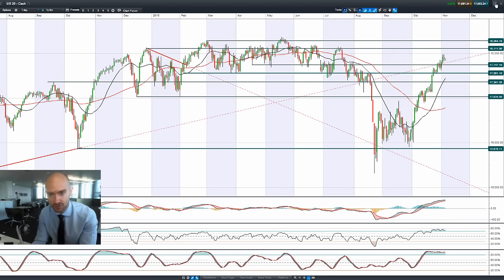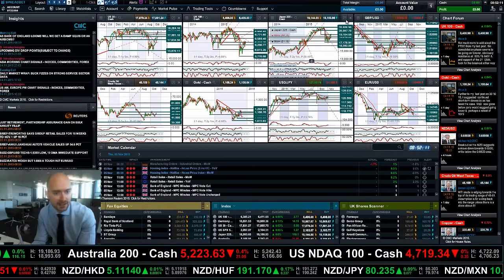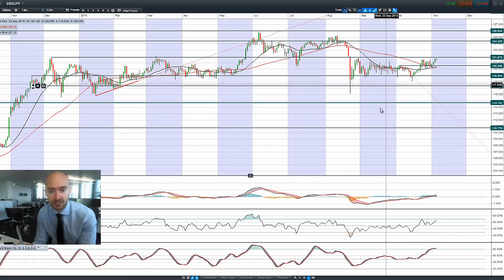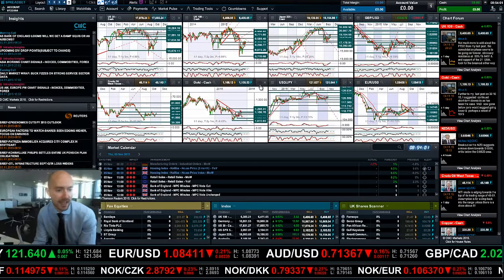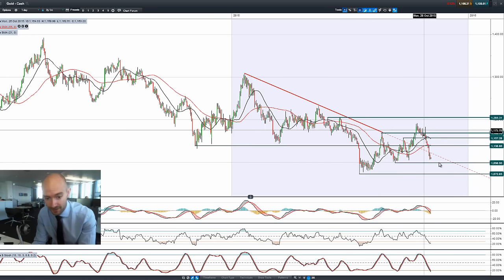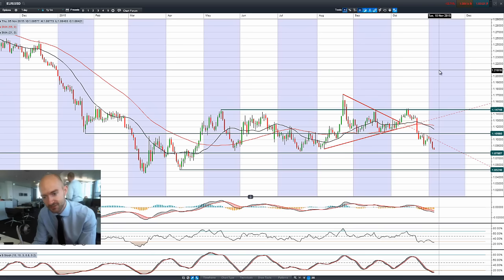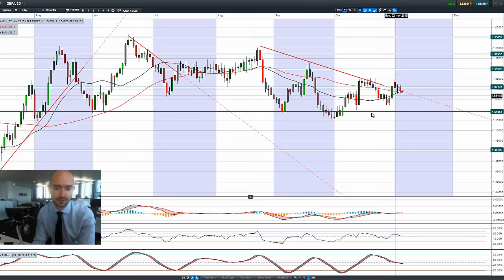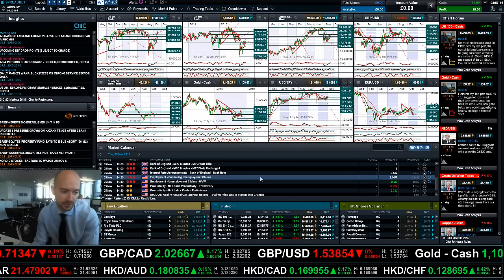Yellen says Dec hike a ‘live possibility’, what markets have been most impacted? CMC Markets 5th Nov